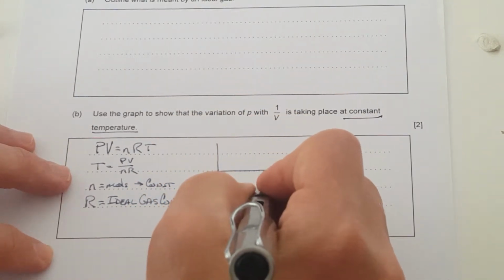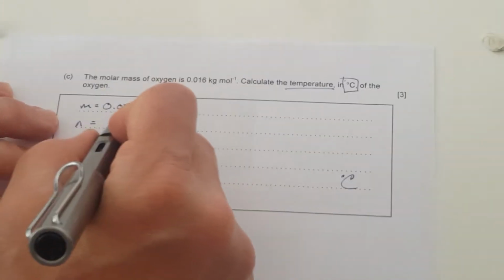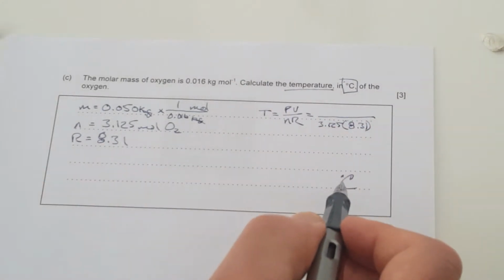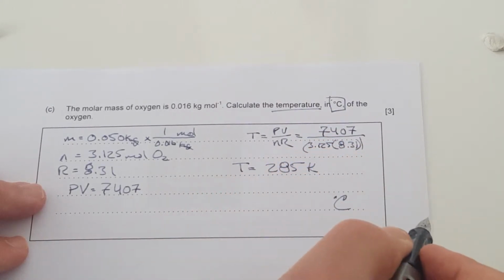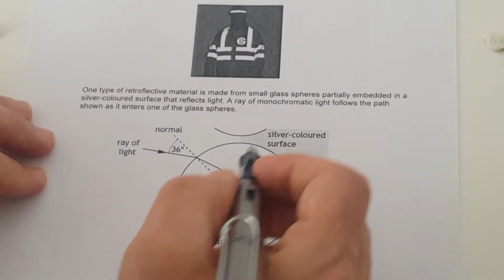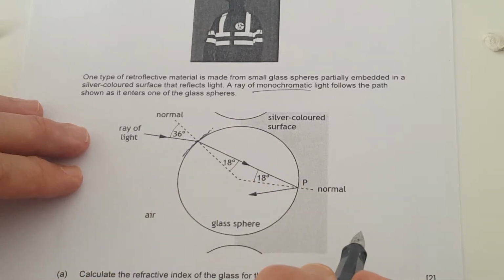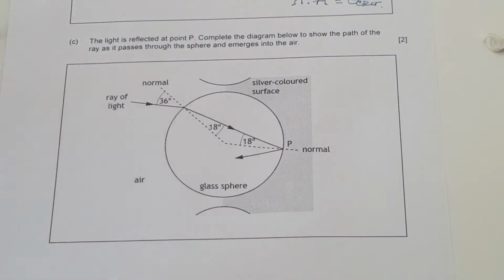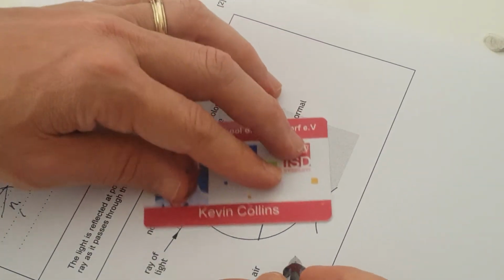April Exams Paper 2 Qs 3-4